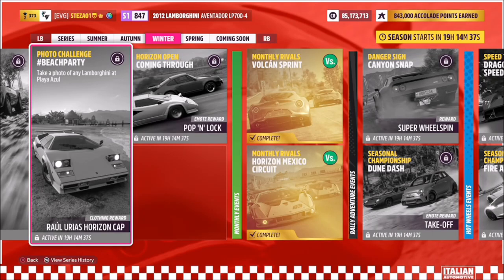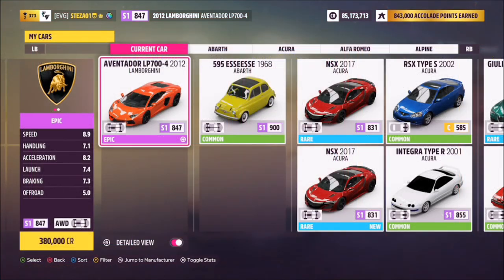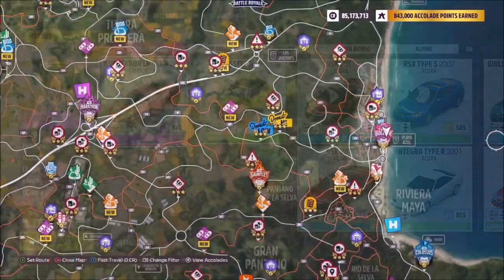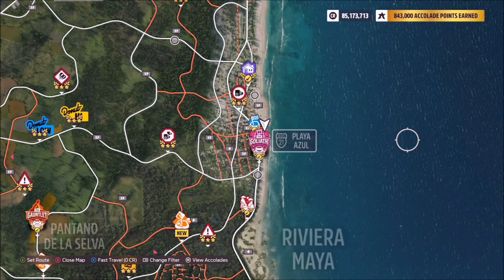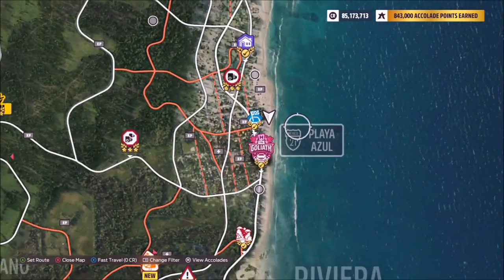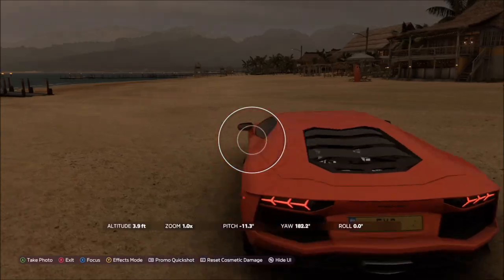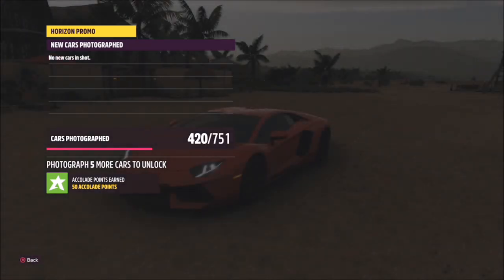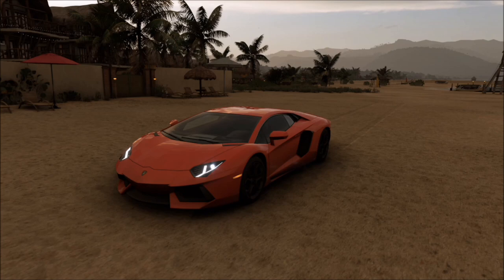Forza Horizon 5 - Photo Challenge Guide - BEACHPARTY - Playa Azul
This weeks photo challenge wants you to take a photo of any Lamborghini at Playa Azul.